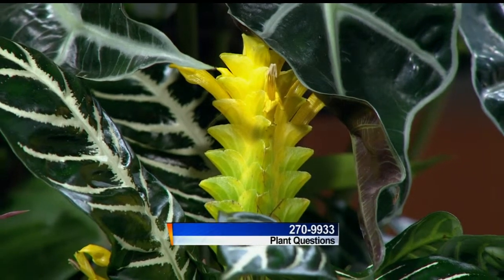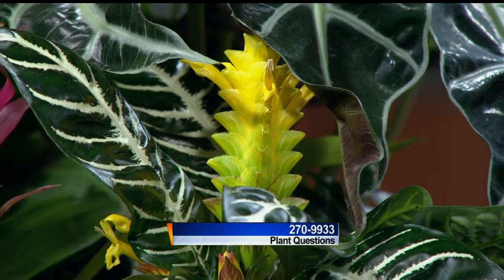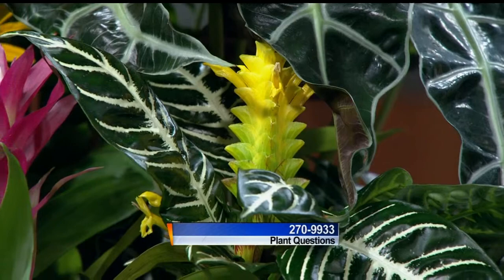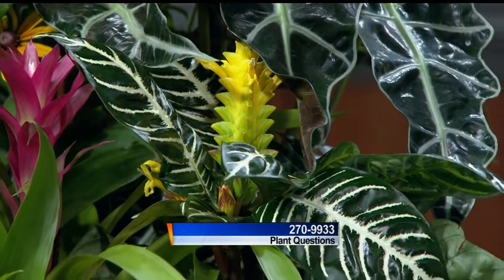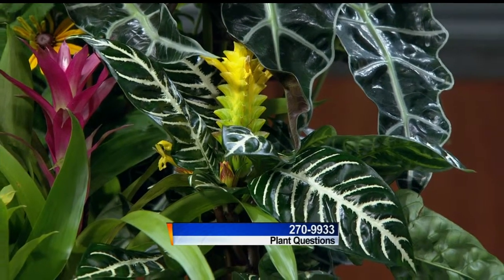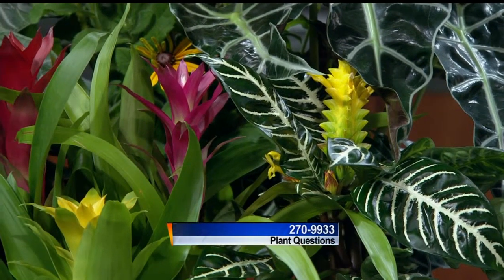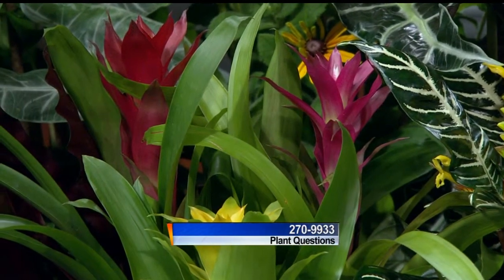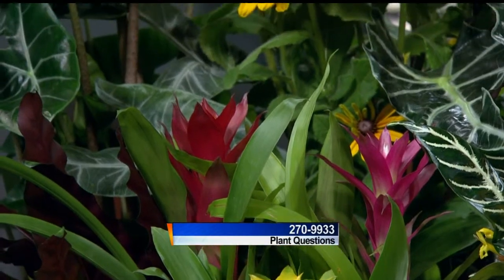Linda answers your plant and gardening questions